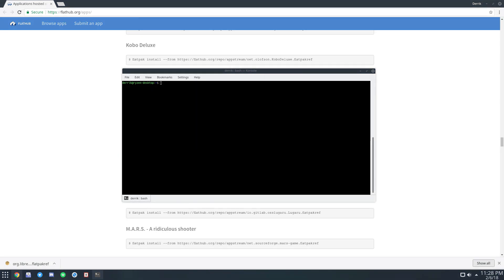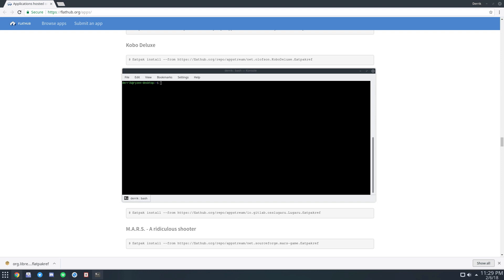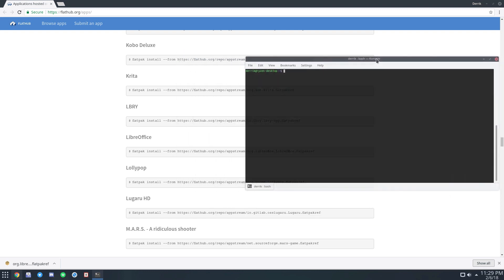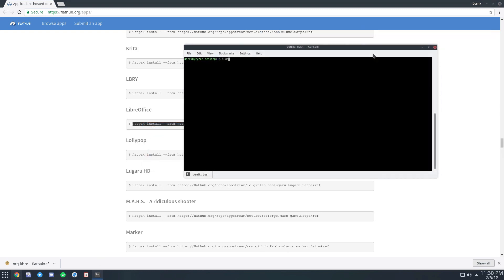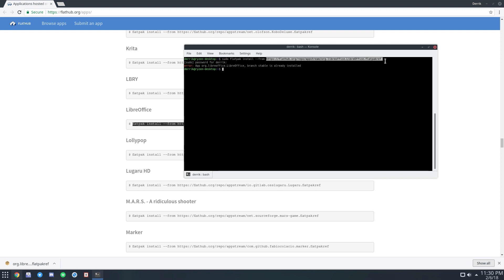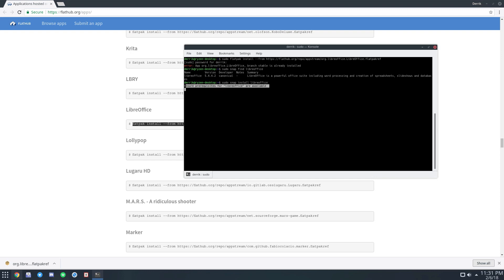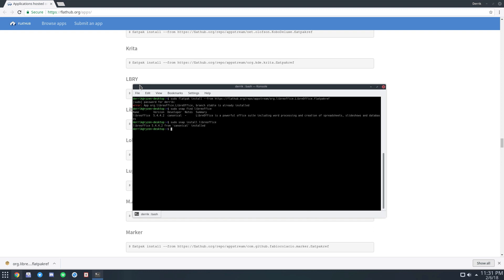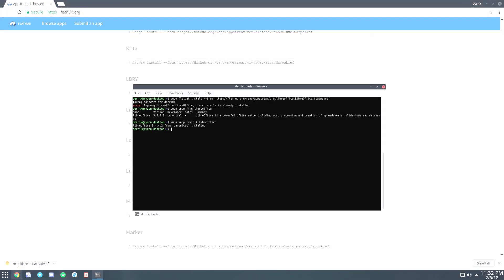How To Install Libre Office On Linux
Though many different Linux distributions include the Libre Office tool by default, that isn’t always the case.